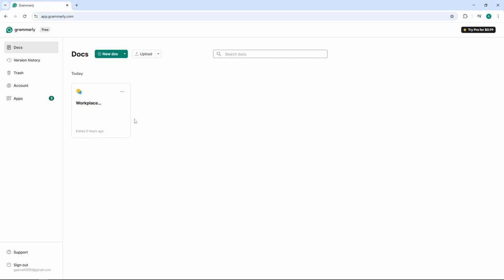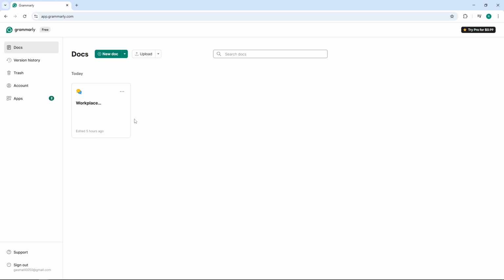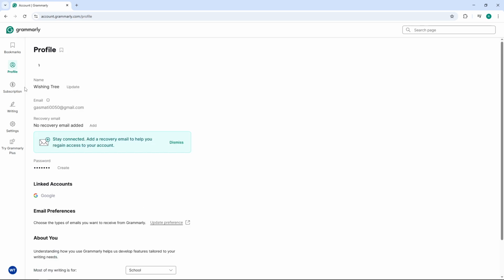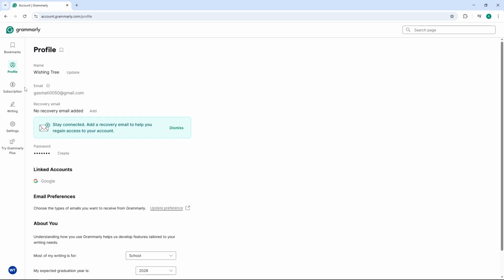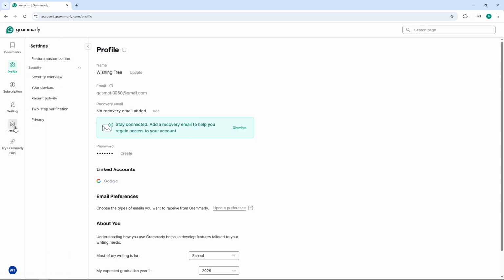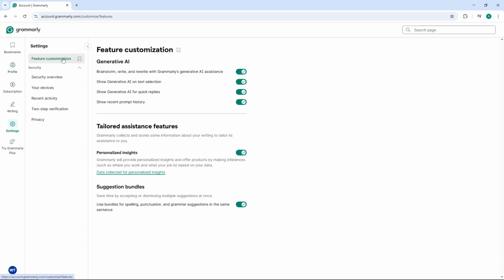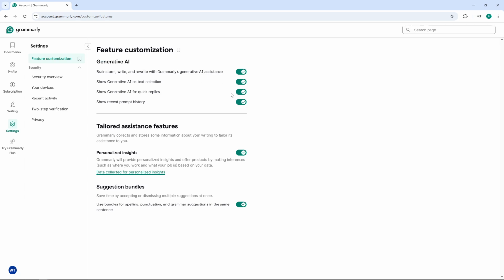How to Turn Off Grammarly's AI Features (Tutorial 2026)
Along the way, you'll learn how to turn off Grammarly AI features, disable Grammarly AI writing suggestions, stop Grammarly artificial intelligence, deactivate Grammarly's AI assistance, remove Grammarly AI writing tools, manage Grammarly AI features settings, turn off Grammarly generative AI, how to disable Grammarly AI suggestions, stop Grammarly AI content generation, Grammarly AI features deactivation, control Grammarly AI writing help, completely turn off Grammarly AI